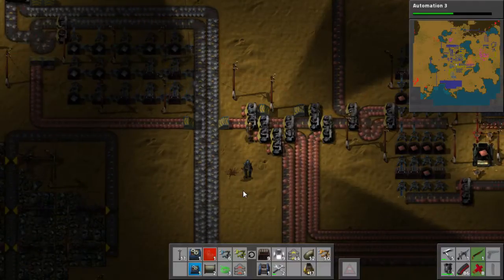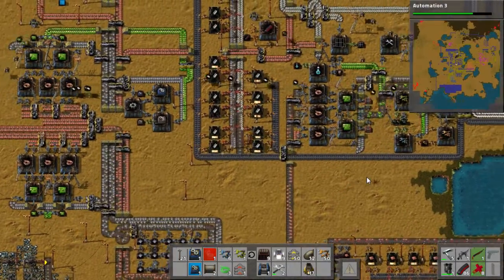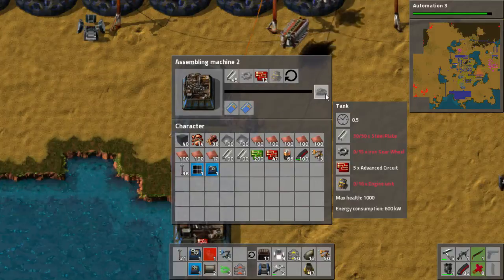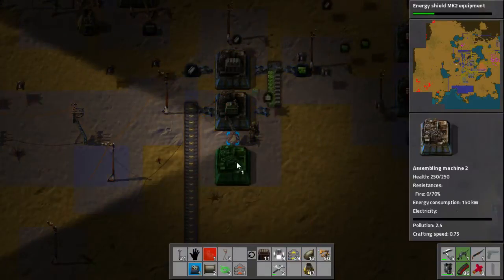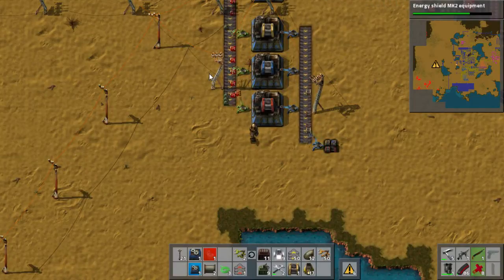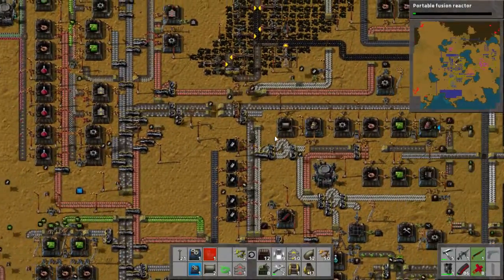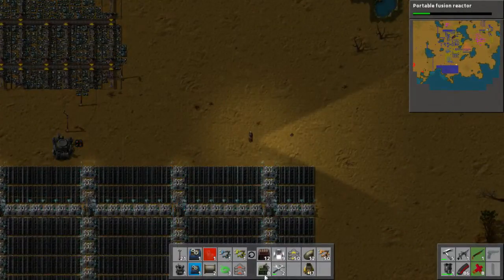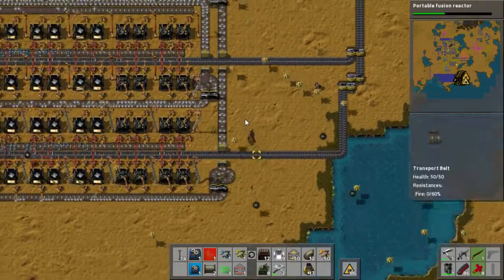Factorio MP with Oni 21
Multiplayer playthrough of Factorio with Oninaig.

Be sure to check out Oni's channel for more Factorio videos.